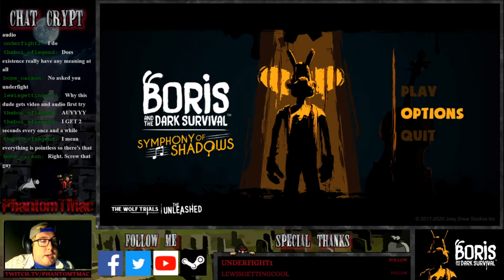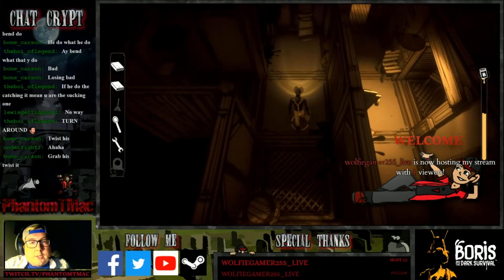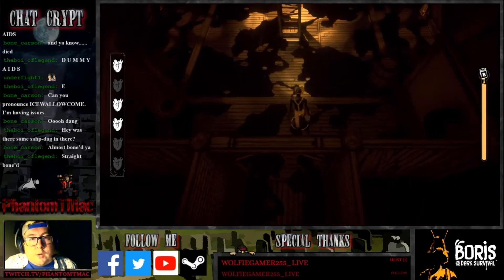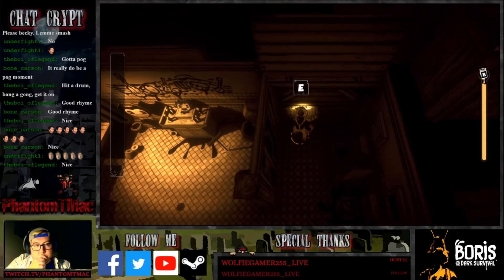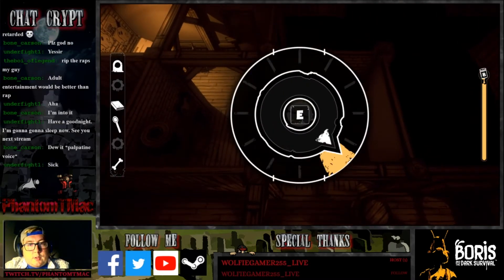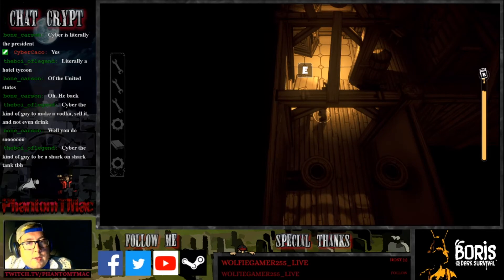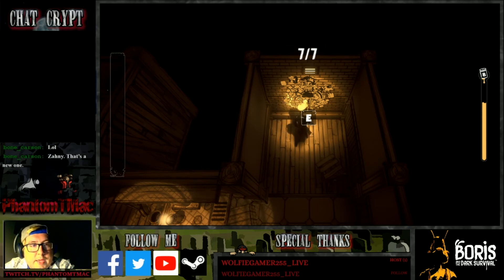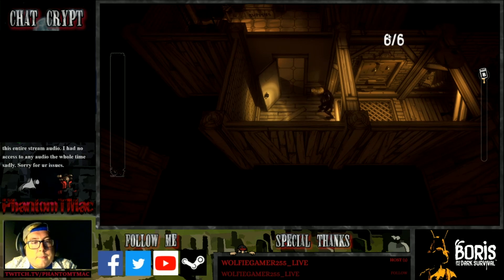Let's Play Boris and the Dark Survival [BLIND] - Part 8: Star of SoundCloud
While we eagerly await Bendy and the Dark Revival, let's revisit the world of Joey Drew as none other than everyone's favorite wolf, Boris! Join me as I try (and fail) to hide and escape from the horrors that still remain inside this once prolific animation studio. Tonight, we finish the game!

(P.S. It was super difficult to condense a two-hour long stream to be a single video that is just over a half-hour in length. I tried to keep some of the best stuff in. I hope you all enjoy!)